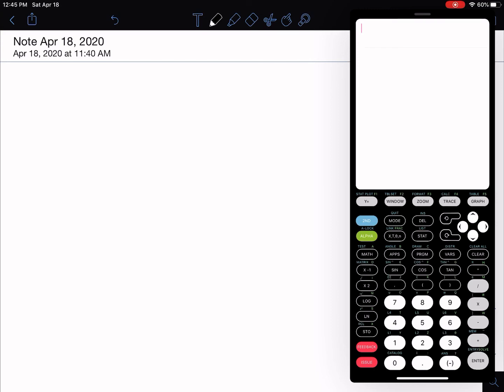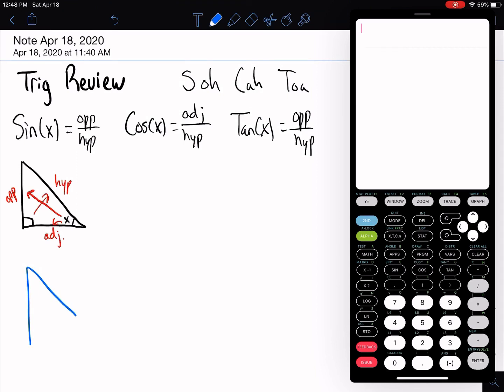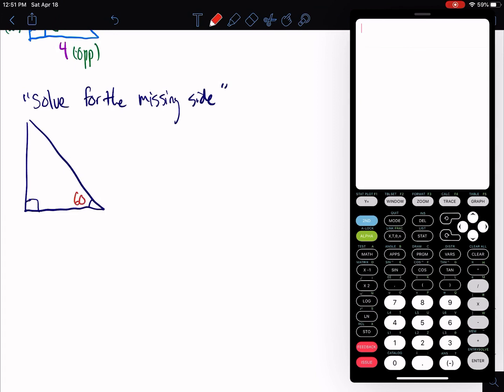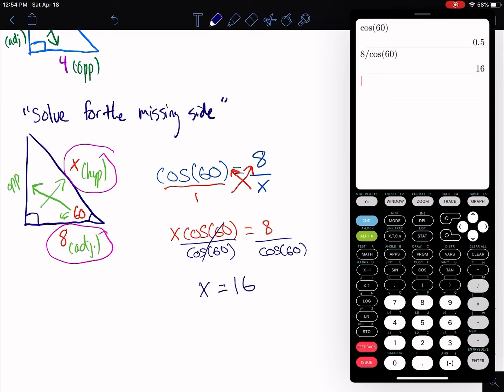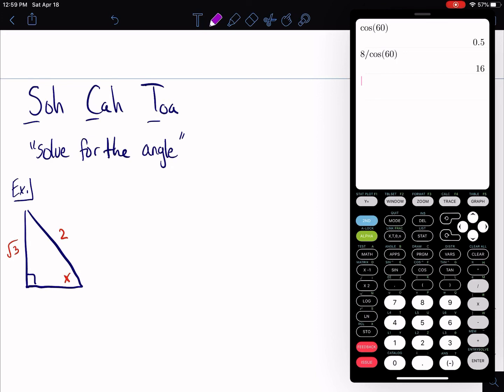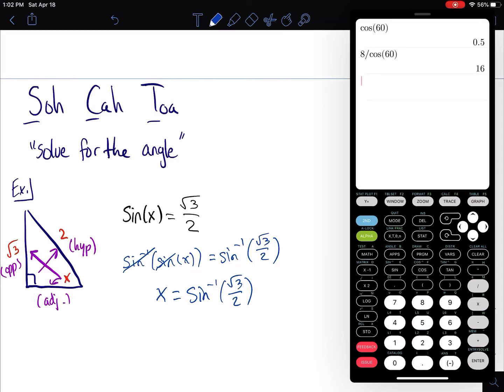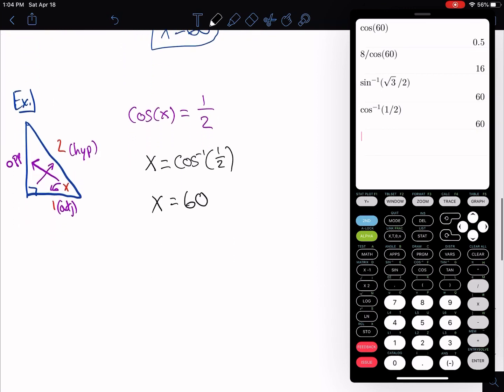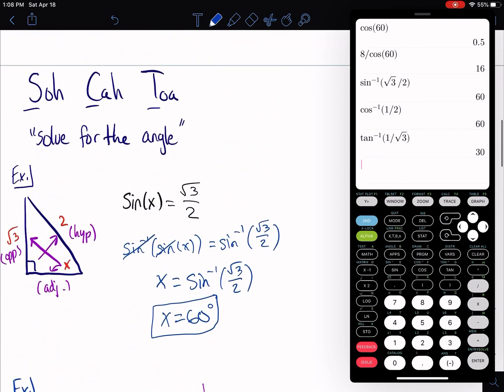Right Triangle Trig - Solving for the missing Angle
Geometry solving for an angle in degrees using right triangle trig with Soh Cah Toa